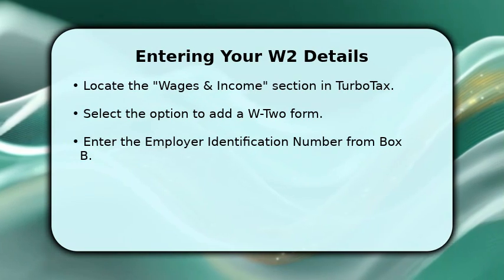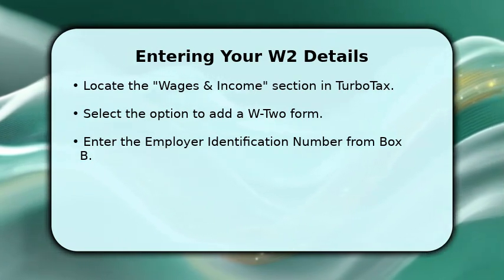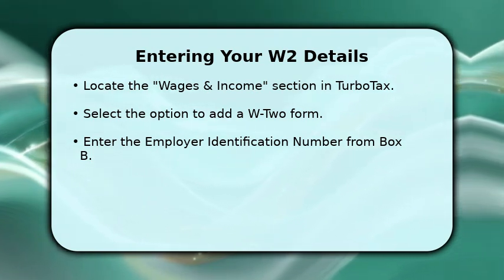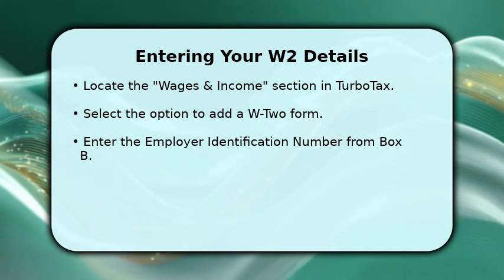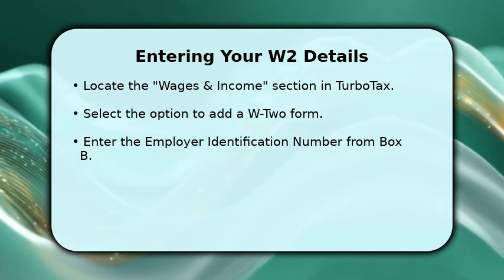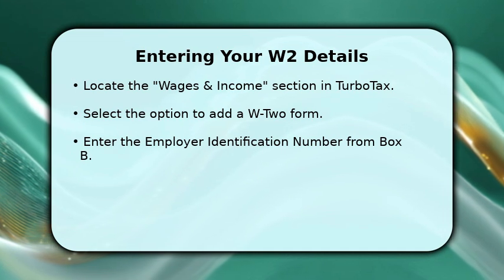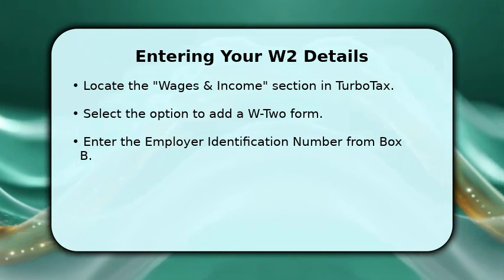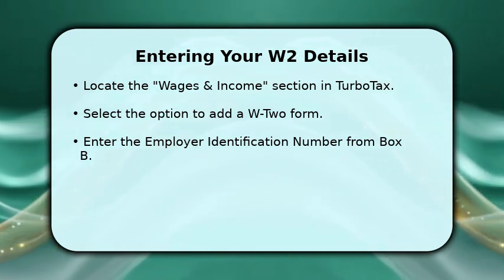How To File Taxes On TurboTax W2 - Full Guide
▸ (f) In this comprehensive video, we'll walk you through the step-by-step process of filing your taxes using TurboTax with a W2 form. From setting up your account to submitting your return, we cover everything you need to know. Whether you're a first-time filer or a seasoned pro, this guide will help you navigate the TurboTax system and ensure you take advantage of all eligible deductions and credits.